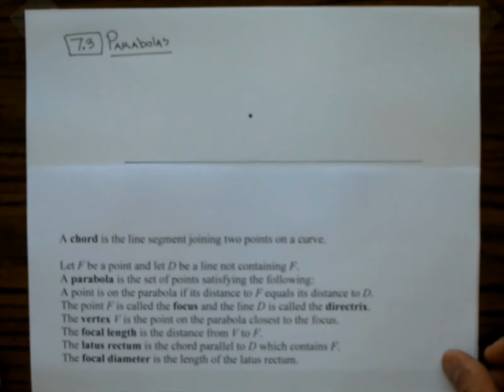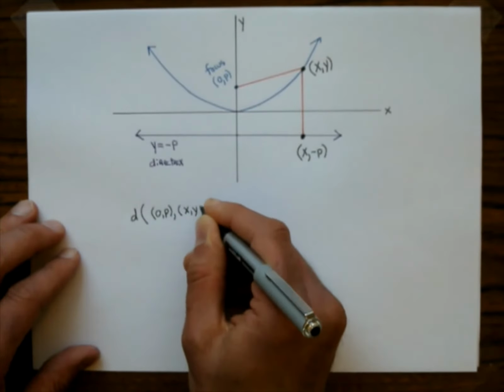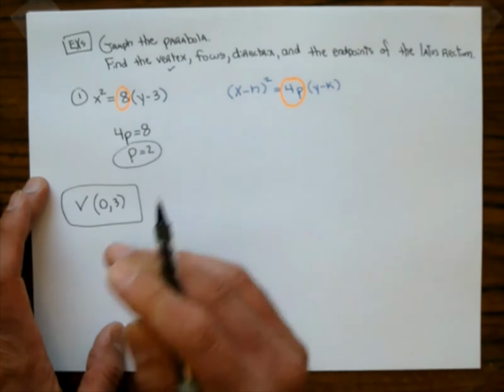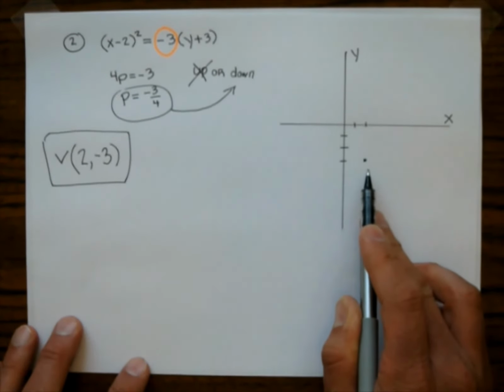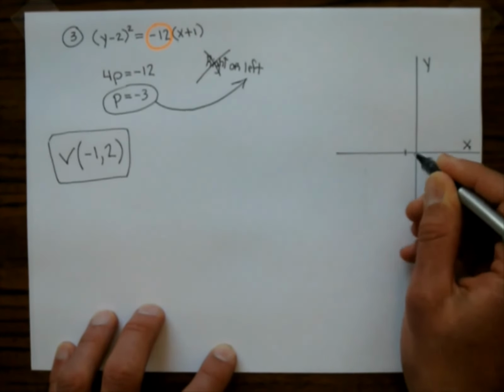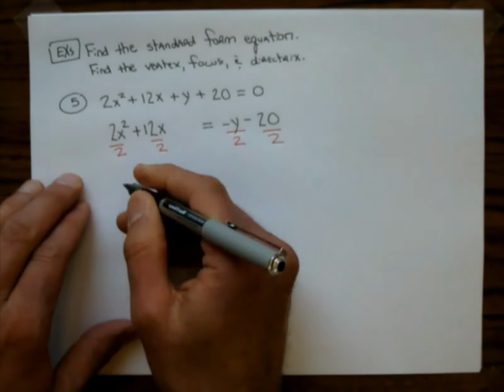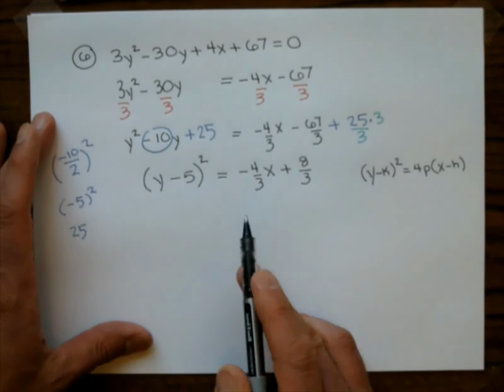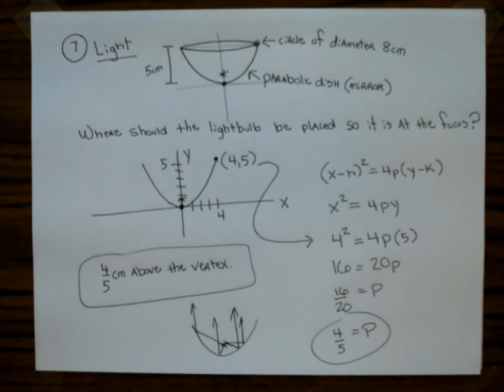242 Lecture 30 7.3